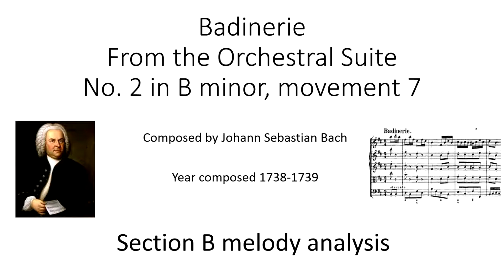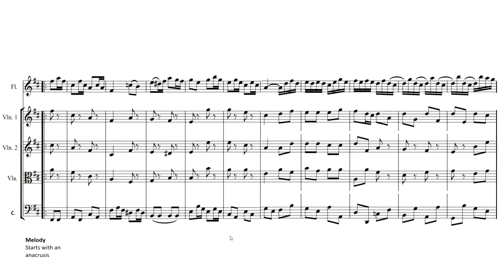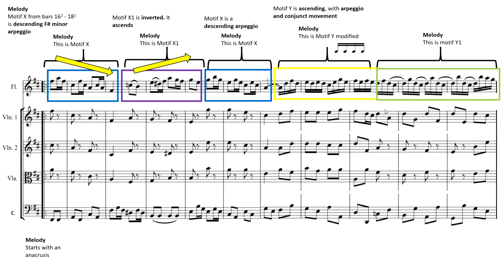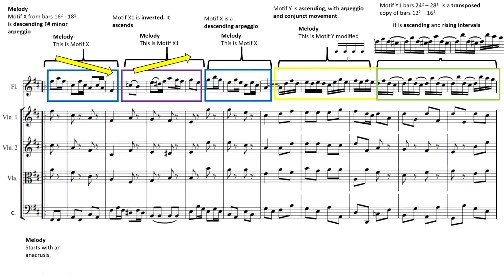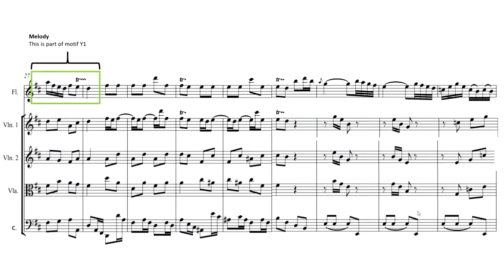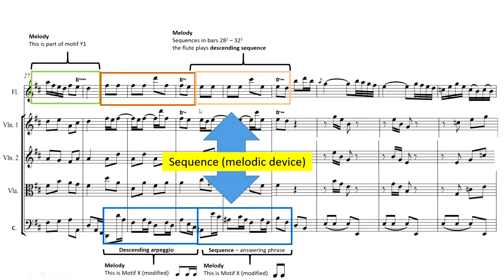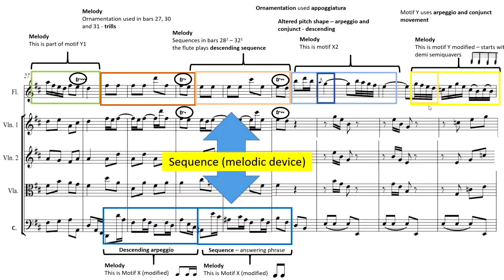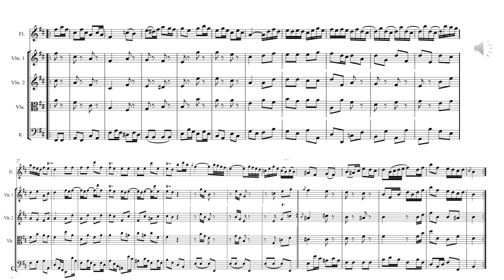Badinerie Analysis - Section B melody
Hello,

In this video we will analyse the melody of section B. We will be describing each melodic motif and also looking at the other melodic devices Bach has used in this section.

(Set work for EDUQAS GCSE).

Please click the link below for an annotated score